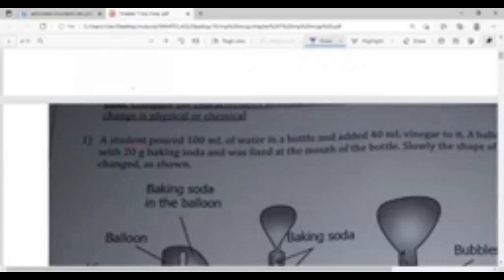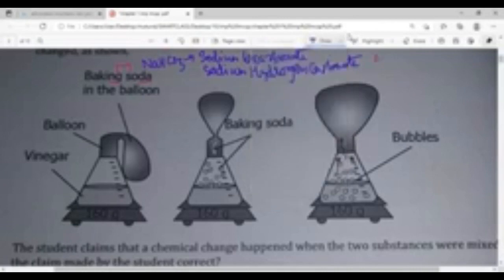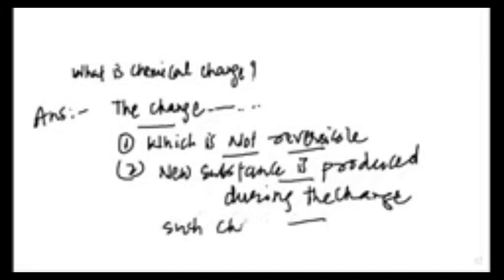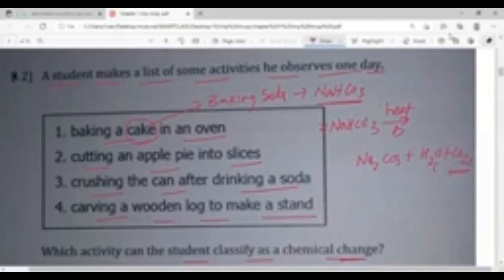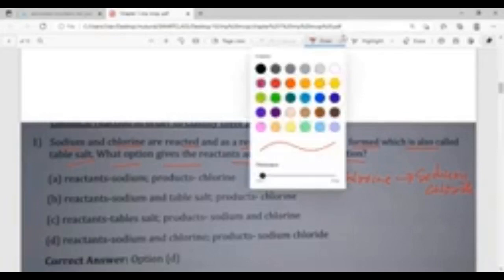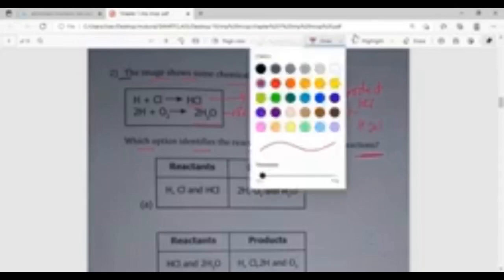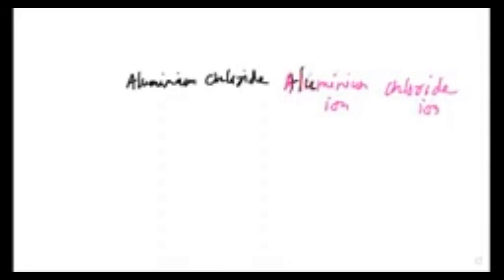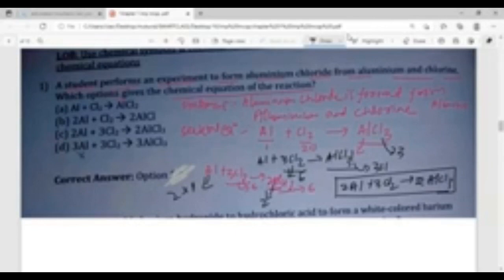PMSHRI JNVDAHOD1 MUKUND SONI TEACHERS MANNUAL RESOURCES MATERIAL class 10 chem ACTIVITY NO COST TLM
according to the order received from the office of pm Shri jnv dahod 1one Resourse meterial - a no cost TLM for class 10 - chemistry  is prepared by PGT chemistry using teachers mannual by ncert solution of important multiple choice questions for students . A RESOURCE MATERIAL NO COST TLM FROM TEACHERS MANNUAL